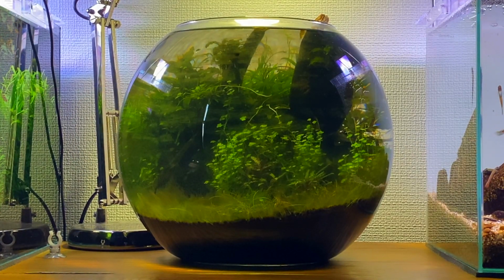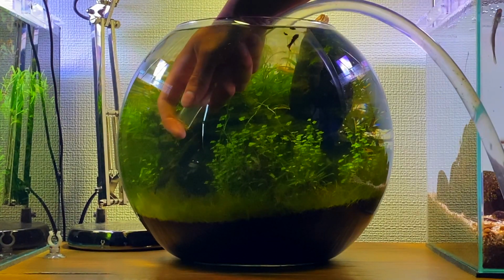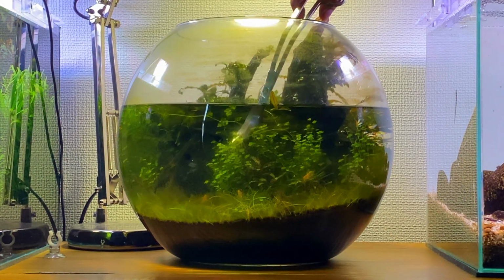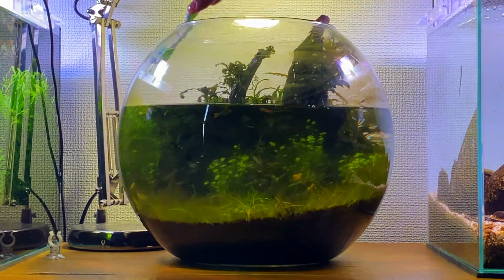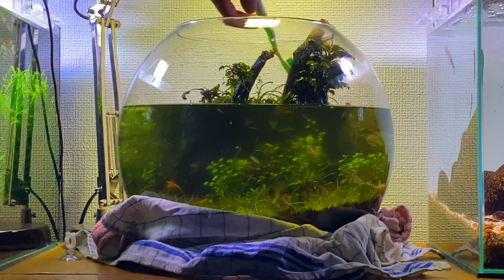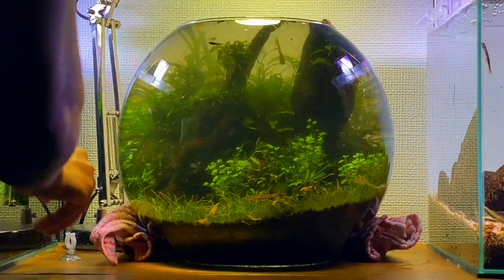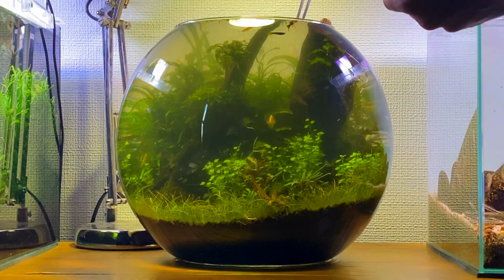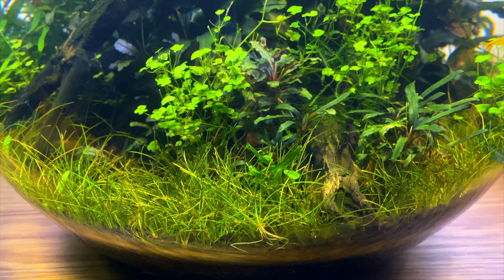Ultra Low Tech Fish Bowl Aquascape - 10 Month Update!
My Ultra Low Tech Fish Bowl Aquascape is now 10 months old now! The scape is quickly reaching that one-year mark. There are some issues with the hair grass carpet but I am hoping they will work out in the next few weeks.

Any questions? Please ask in the comments below!

Here are some of Aquascaping Tools and equipment I used!
17 Litre (4.5 US Gallon) Fish Bowl
13 Litre (3 US Gallon) Fish Bowl
Desk Lamp
Clip-On Desk Lamp
24 Hour Plug-in Timer
Tropica Aquarium Soil Powder 3 Litre
60cmx30cmx30cm Aquarium
Oase FiltoSmart Thermo 100
Natural Stones Pebbles Substrate Gravel, 5 kg
Scottish Cobbles 50mm-80mm 20kg
Twinstar Planted Aquarium LED Light E-Series
ADA Aquasoil Amazonia Powder 3L
ADA Aquasoil Amazonia 3L
Aquael Ultra Heater 100W
Aquascaping Scissors
Aquascaping Tweezers
Spin Lilly Pipe
Glass Inflow Pipe
Aquarium Fish Net
Hikari Tropical Micro Pellets 22g
Spray Bottle
All Pond Solutions EF-150 Aquarium External Filter 150 L
Frosted White Window Film
Black Static Window Film Opaque Window Film
Super Glue Gel